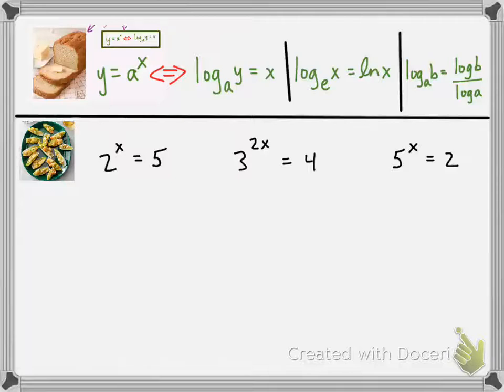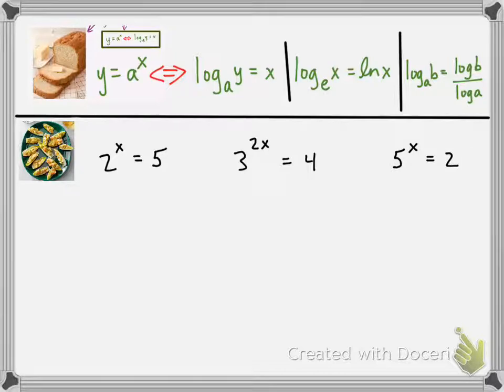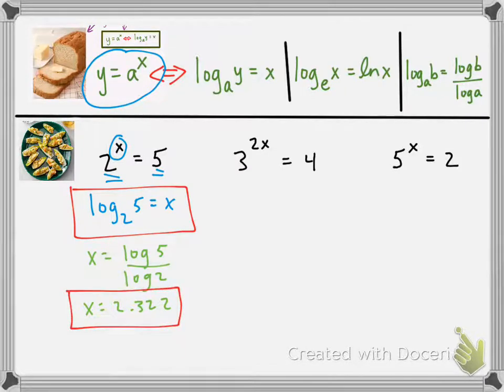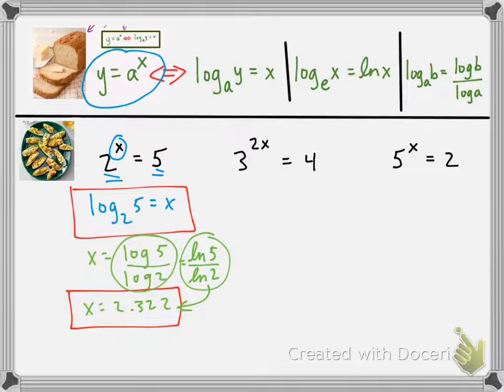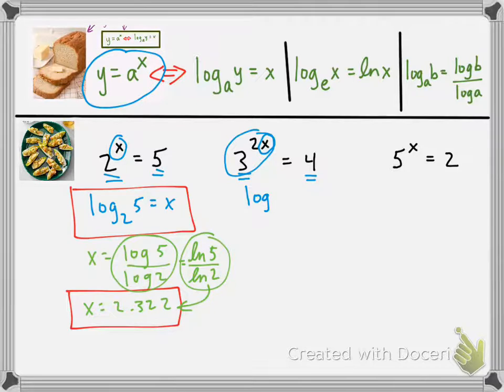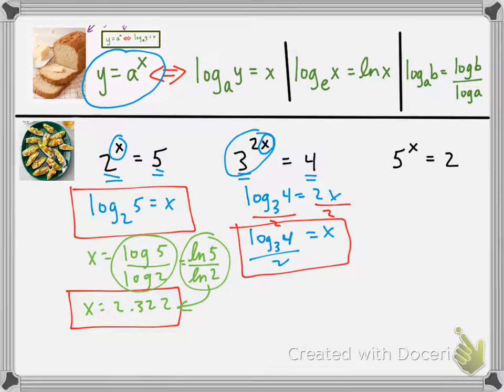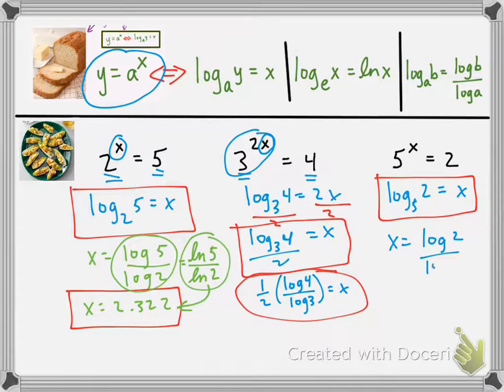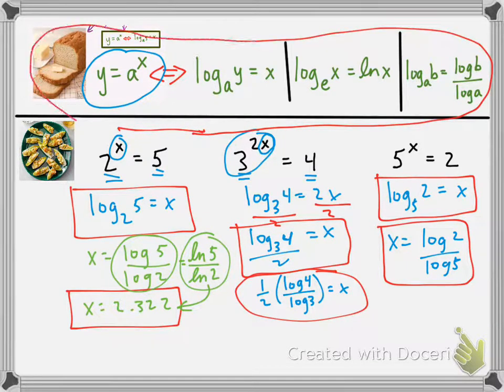A2 U5 Notes 2